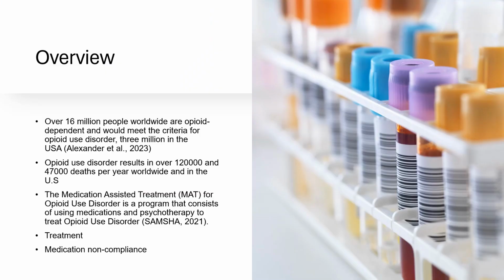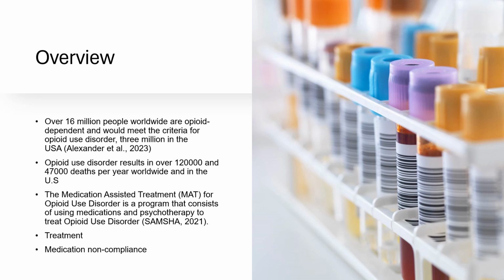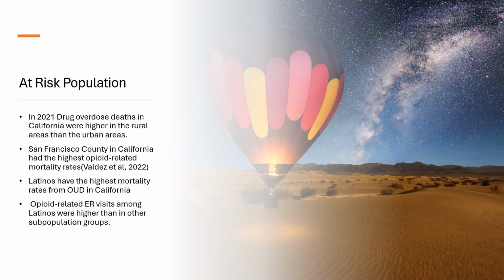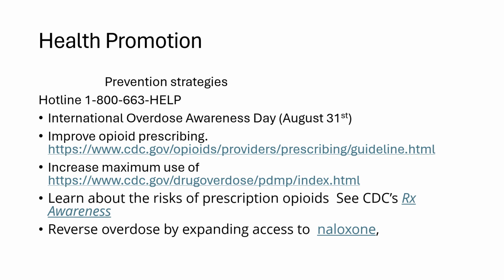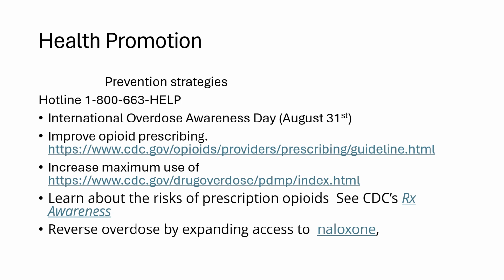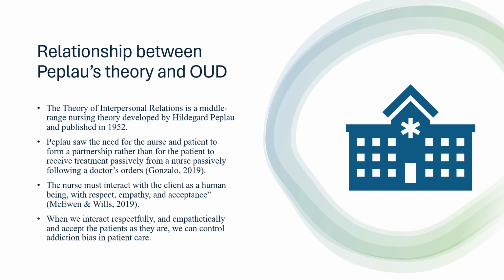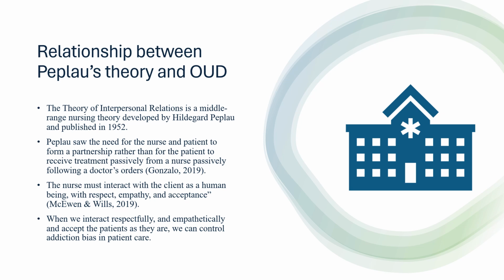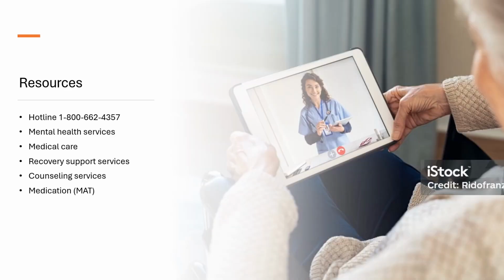Proactive Health Communication Campaign